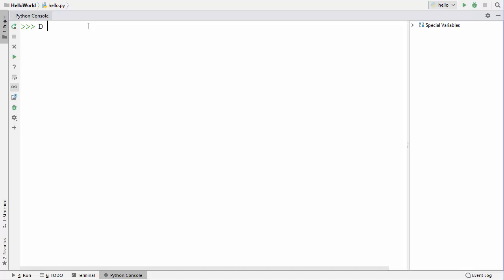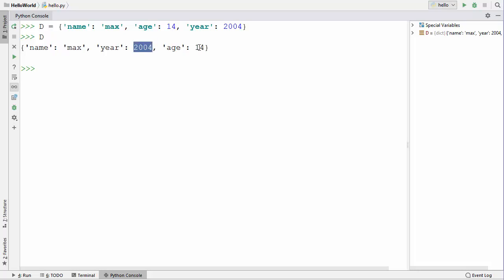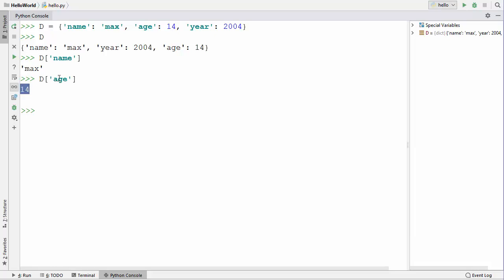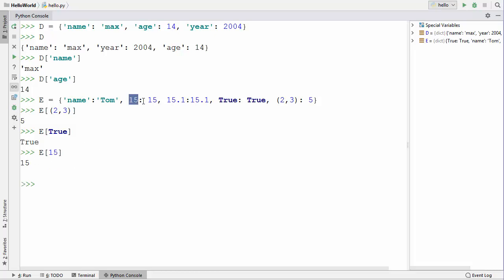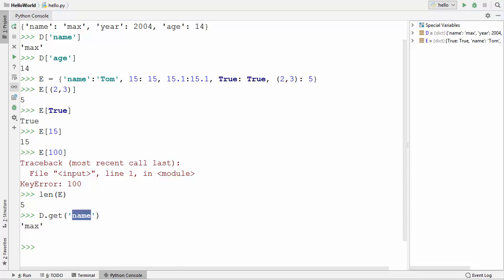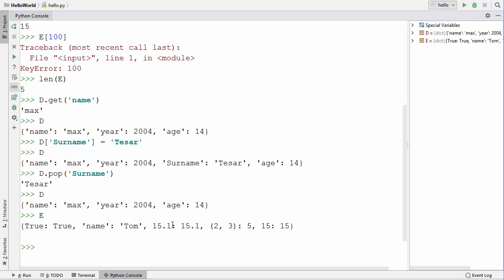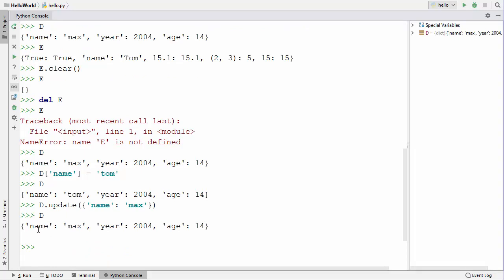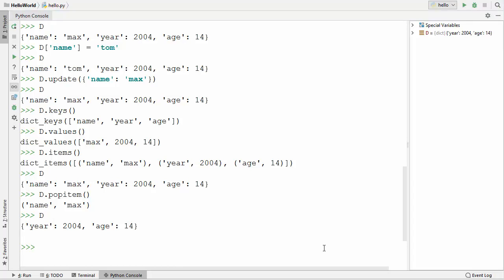Python Tutorial for Beginners 16 - Python Dictionary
In this video I am going to show What are Dictionaries and How to use Dictionaries in python.  So What are Dictionaries in python?
dictionary in python is an associative list or a map.
We can think if dictionary as a list of pairs, where the first element of the pair, the key, is used to retrieve the second element, the value.Hence we map a key to a value.Dictionaries are Python’s most powerful data collection. Dictionaries allow us to do fast database-like operations in Python.Dictionaries are like Lists except that they use keys instead of Index to lookup values.